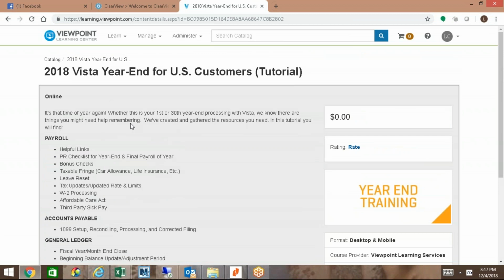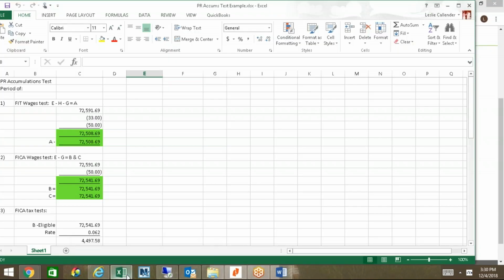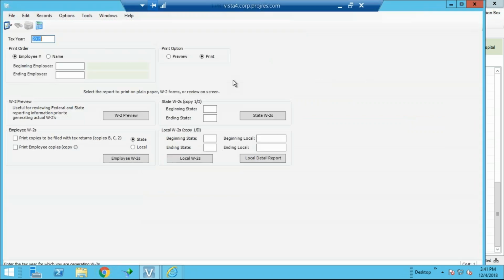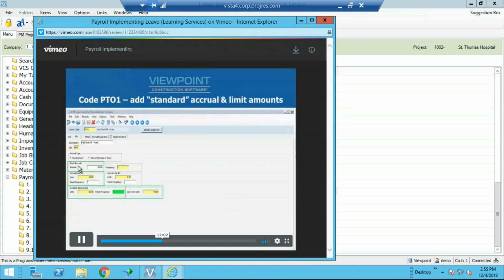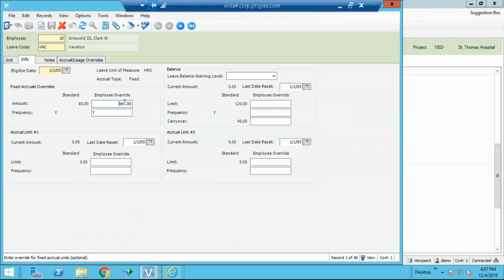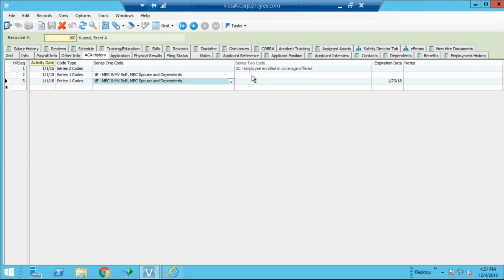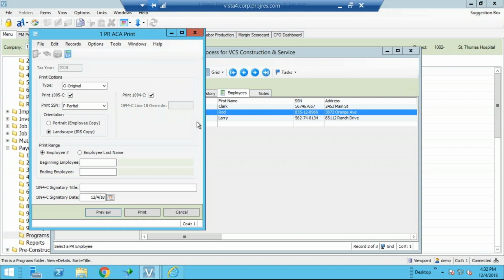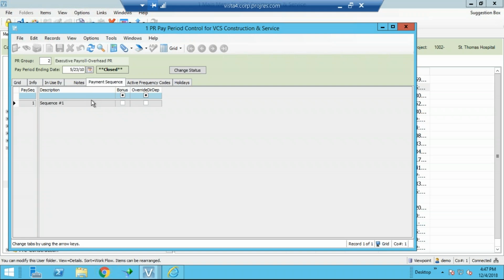Project Resources presents 12-4-18 Vista Year-End Tips & Tricks with Leslie Callender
A 90-minute overview of the resources available for year-end closeout in the Vista Clearview site, led by Project Resources' Leslie Callender, CPA and Certified Construction Industry Financial Professional.  Recorded on December 4, 2018.

***Note that recording begins about 7 minutes into the webinar, so pardon the cut off beginning.